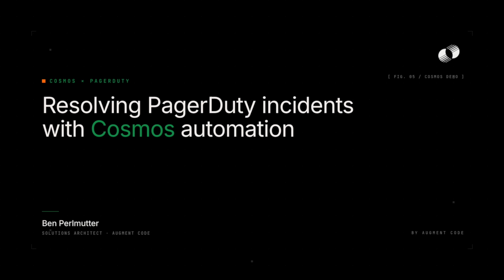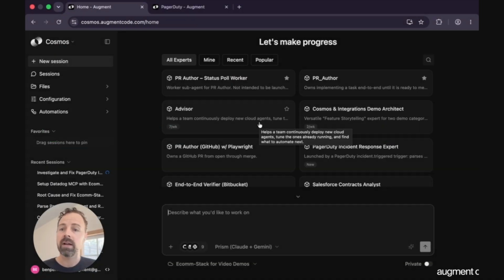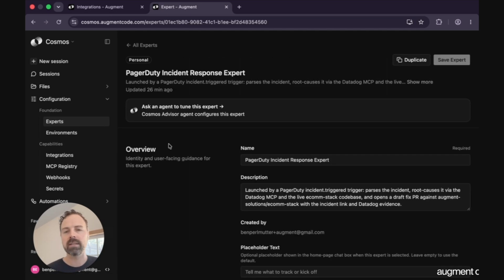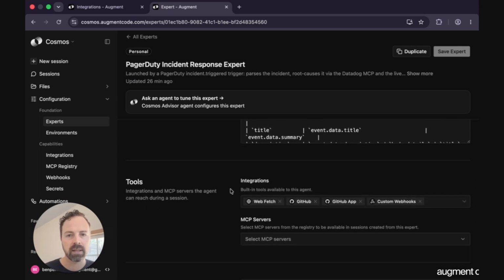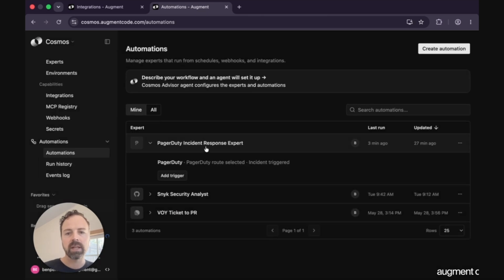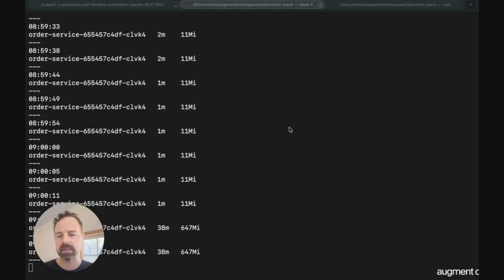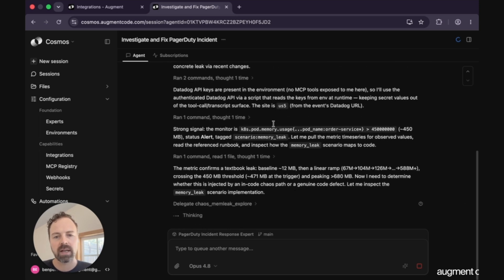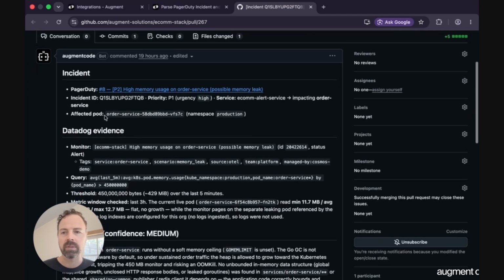PagerDuty partners with Cosmos: Resolving incidents with automation